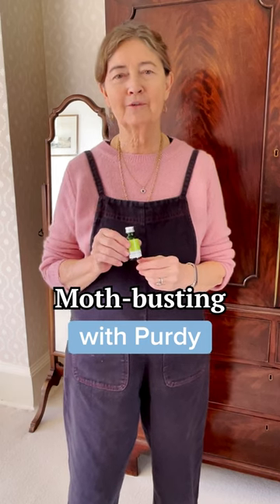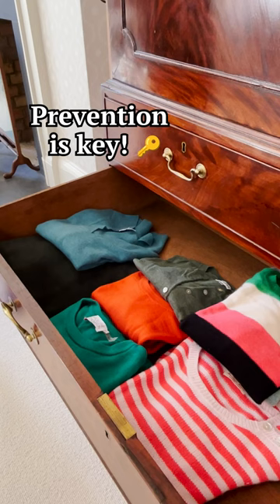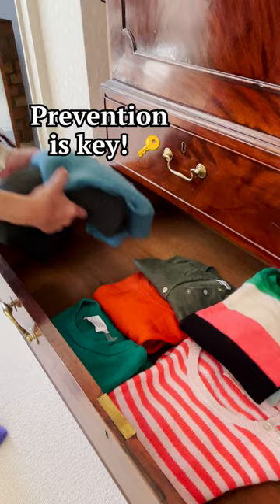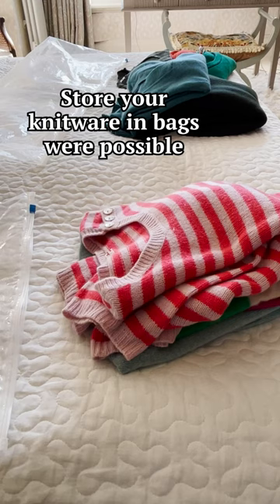Moth-Busting Tips with Purdy (Part 1)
Keep those pesky moths away for good!